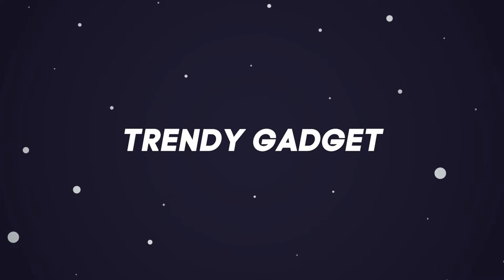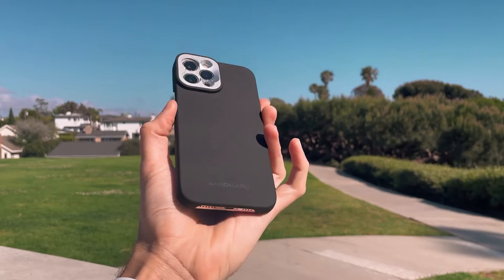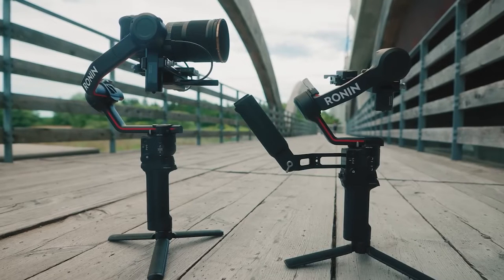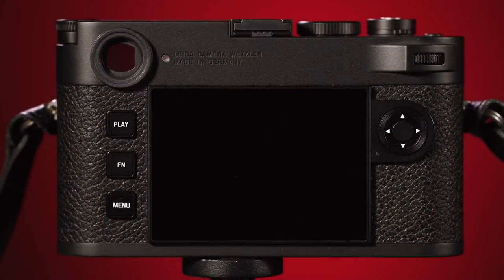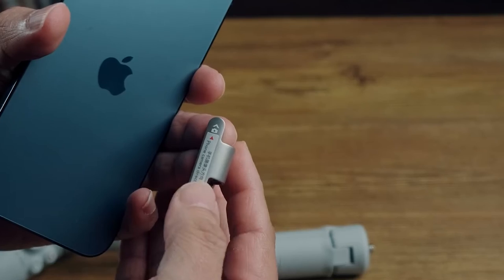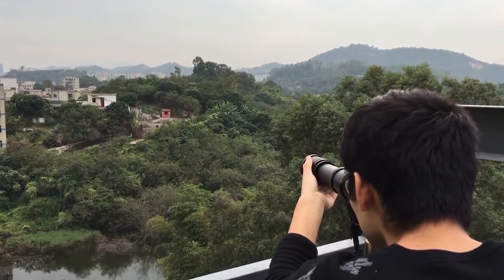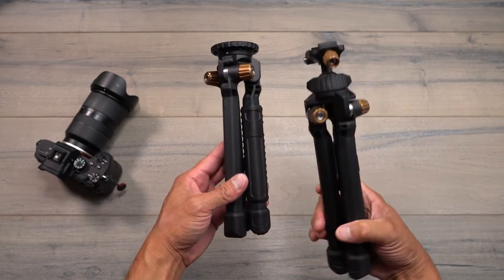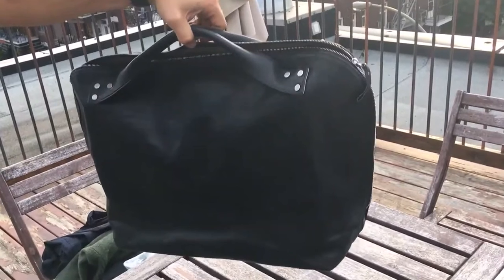TOP 10 CAMERA GADGETS OF 2022!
THE BEST CAMERA AND PHOTOGRAPHY GADGETS AND ACCESSORIES OF 2022!